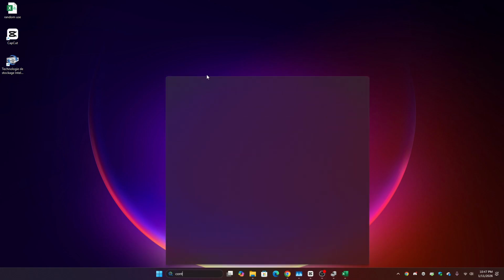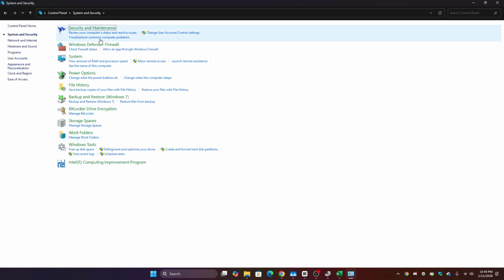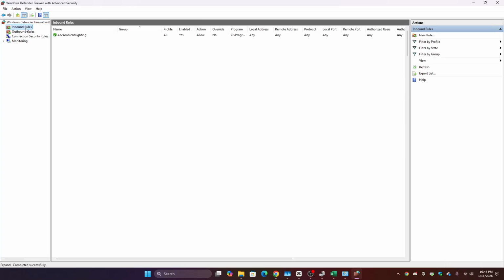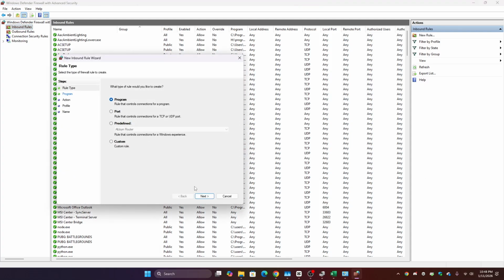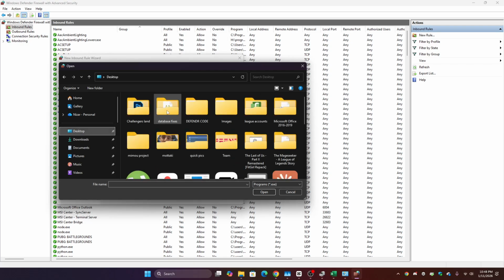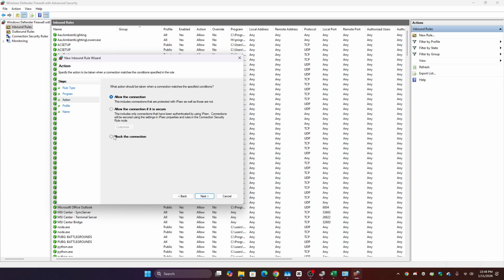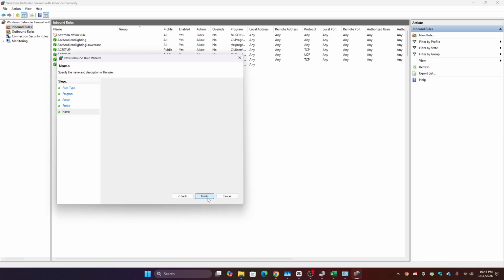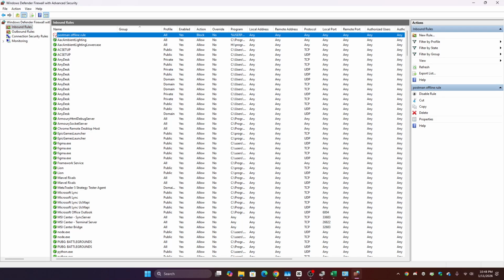How to Turn Off Internet for Specific App or Game Step by Step Beginner Guide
In this beginner-friendly tutorial, I’ll show you how to turn off internet access for a specific app or game on your device. This step-by-step guide will help you block internet access for any application to save data, stop updates, or prevent online access easily.